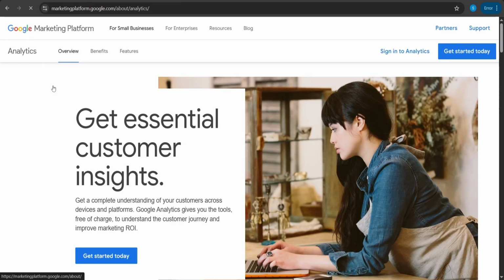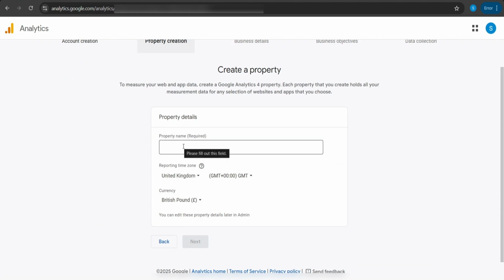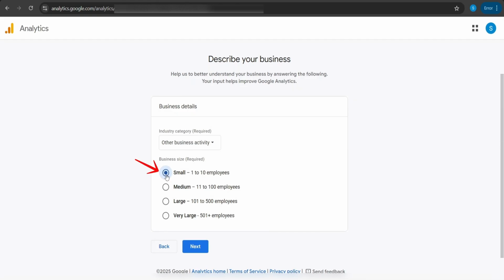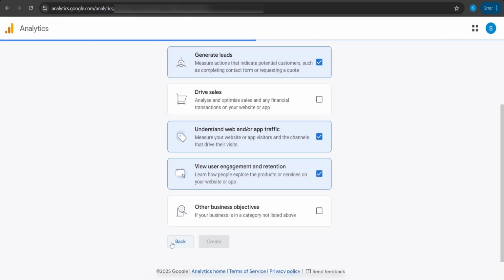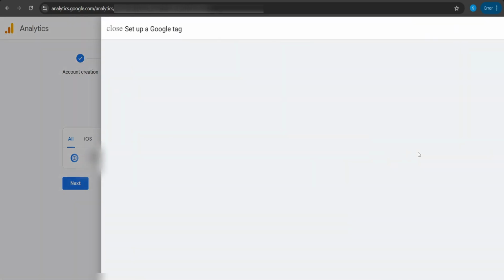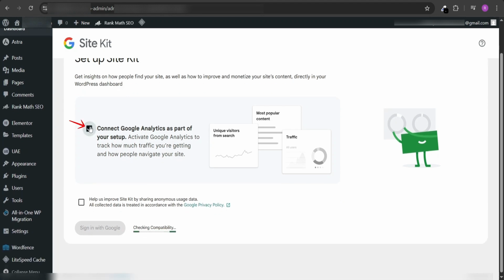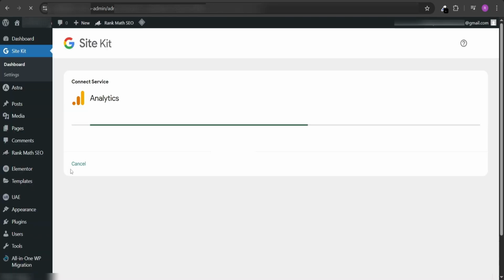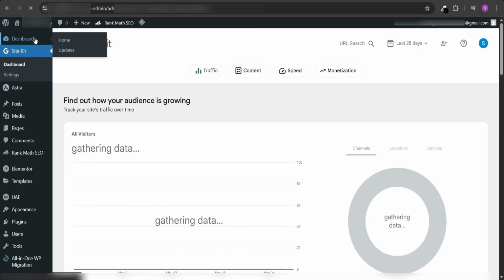How to Connect Google Analytics With WordPress Website in 2026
In this video, I’ll show you how to setup Google Analytics and connect it with your WordPress website step by step in 2026, even if you are a complete beginner.

This tutorial is perfect if:

• You have never used Google Analytics before
• You own a WordPress website or blog
• You want to see visitors, pages, traffic sources, and user activity
• You want a simple and safe way to connect Analytics with WordPress

What you will learn in this 9-minute video:

• What Google Analytics is (in simple words)
• How to create a Google Analytics account
• How to setup GA4 properly
• How to get your tracking code
• How to connect Google Analytics with WordPress
• How to check if tracking is working correctly

I explain everything using real-world examples and easy language, so you don’t feel confused at any step.
This method works for blogs, business websites, ecommerce stores, and portfolios.

👉 Beginner friendly
👉 Updated method
👉 Works worldwide